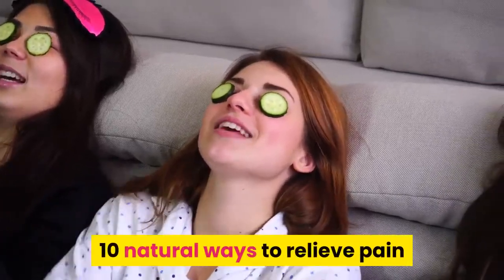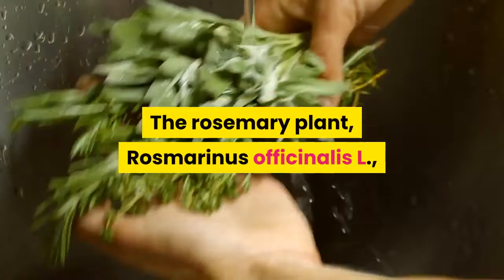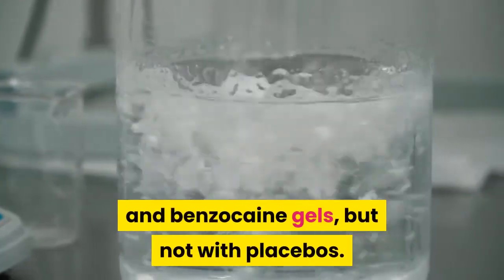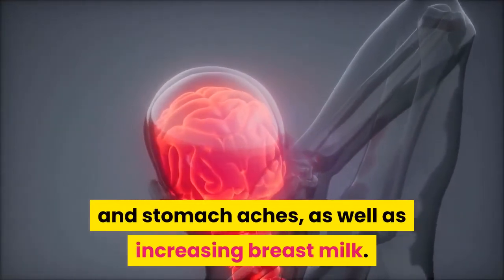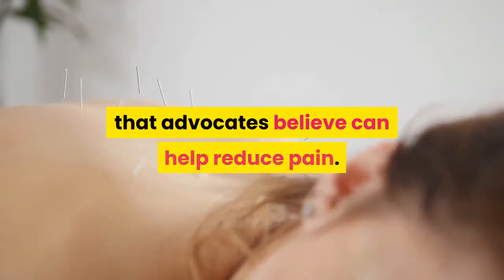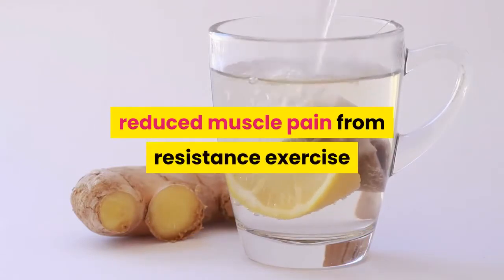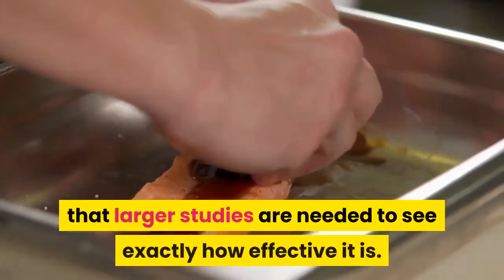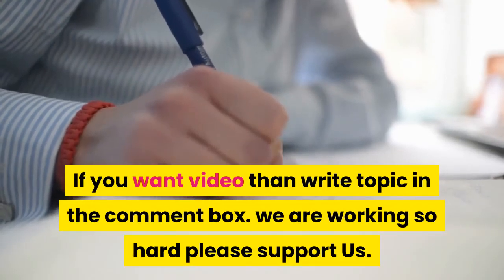Relief from joint pain in 5 min naturally | Home Remedy | Top 10 remedy for Relief joint pain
Here i am going to tell you how to relief from body pain , knee pain, body pain and much more, we can use any of the top 10 remedy, definitely it we helps you to reduce your pain

If you want to relief fast Buy This products.

shoulder pain,
shoulder,
tendonitis,
bursitis,
adhesive capsulitis,
frozen shoulder,
shoulder surgery,
shoulder rehab,
shoulder injury,
shoulder muscles,
shoulder injuries,
shoulder dislocation,
sore shoulder joint,
stretches for stiff shoulder,
best shoulder stretches,
shoulder stretches,
good shoulder stretches,
stretches for shoulder,
sore shoulder,shoulders,
physical therapy,physiotherapy,
askdoctorjo,doctorjo,ask doctor jo,
dr jo,doctor joe,
ask doctor joe